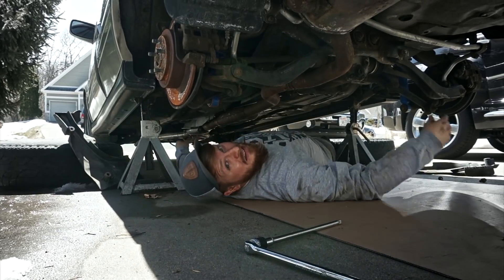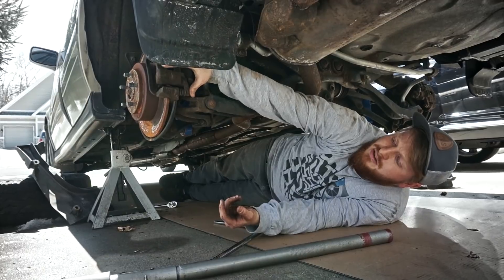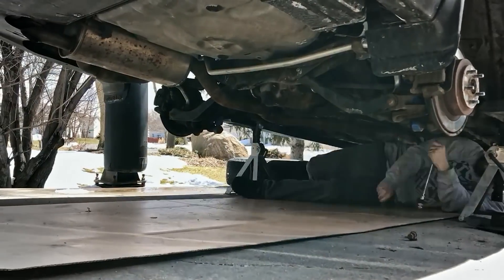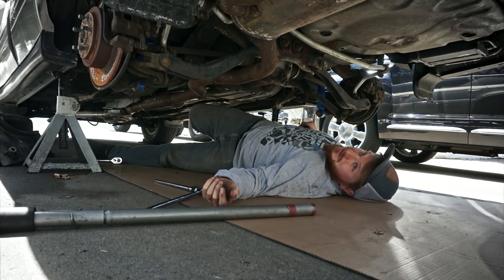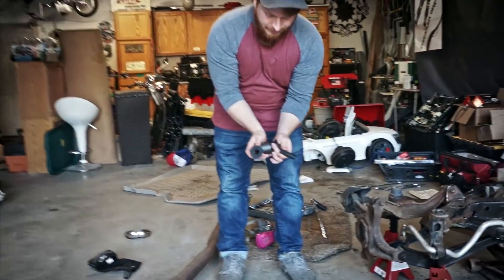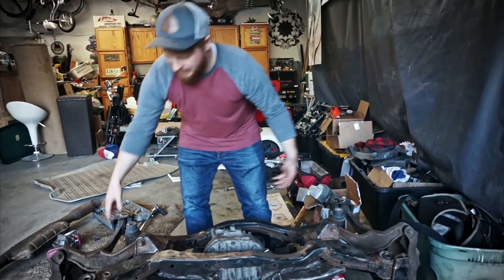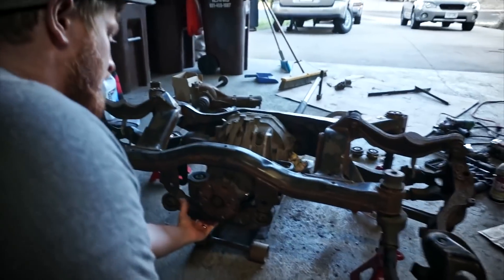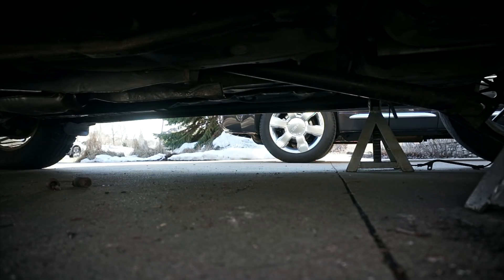SUBARU DRIFT BUILD |2| Ford 8.8 Mockup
In this episode of Dirtcheapdaily, Aaron explains how he'll convert his 2004 Subaru Legacy Outback to rear wheel drive. Going into detail about the rear end. We pull the subie rear sub frame, modify the Ford 8.8 rear differential to fit in it, and mock it up where it will have its permanent home!